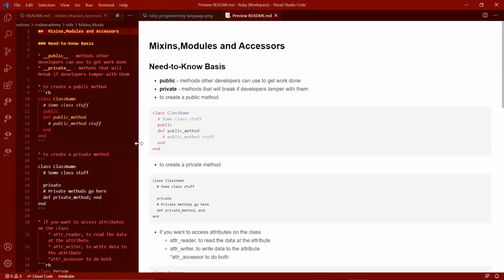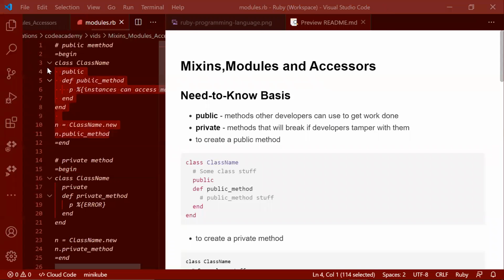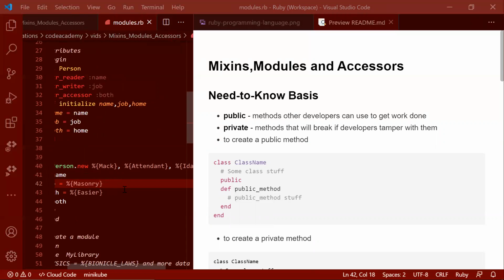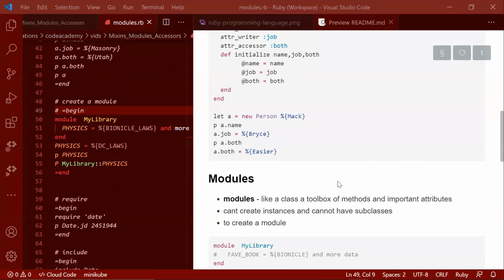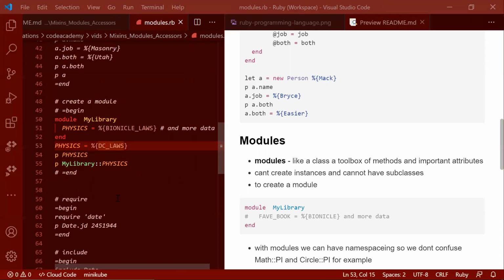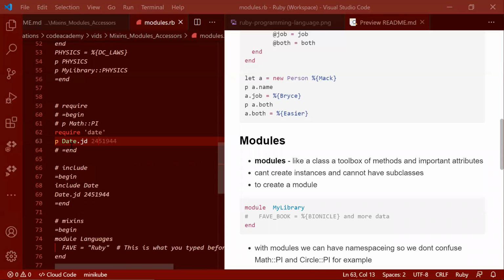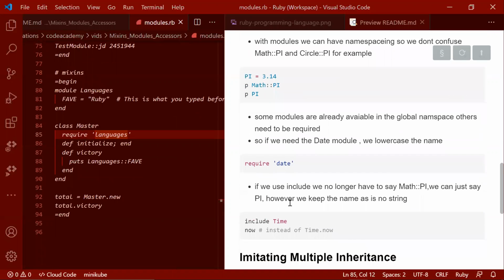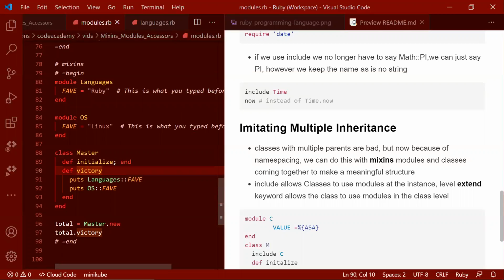Mixins,Modules and Accessors in Ruby